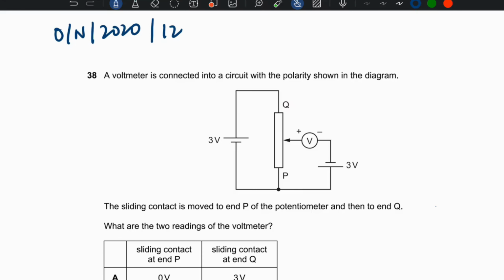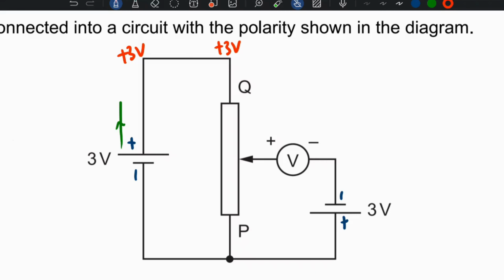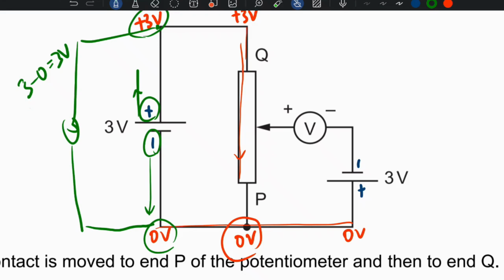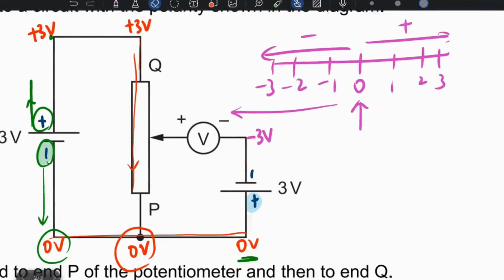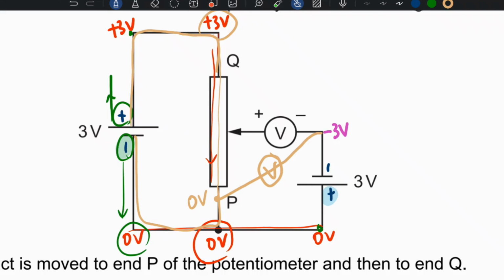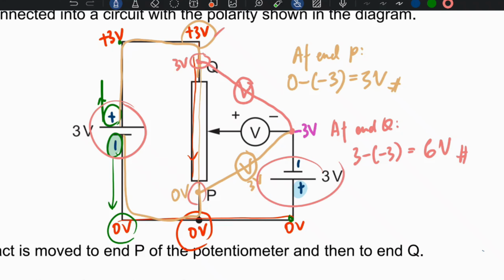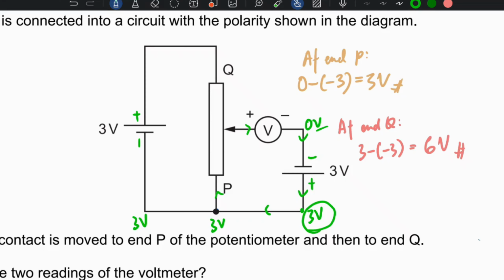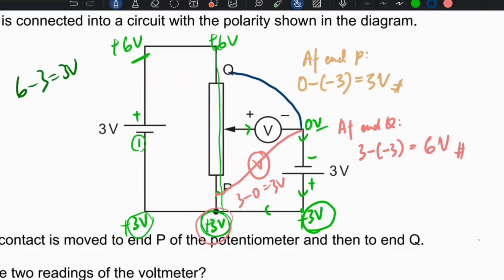ON20 P12 Q38 [Electricity] | 9702 CIE A-LEVEL PHYSICS 🐋 (Re-uploaded)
💌: Helluu, everyone! I had to re-upload this video because I realised the previous one got cut off at the end ( My laptop crashed halfway through yesterday, and while I saw the video uploaded, turns out it didn’t upload properly after all) — I’m really sorry about that! This version has the full content.

In this video, we’re diving into Question 38 from the Oct/November 2020 Paper 12. I realise I haven't discussed an Electricity question before, so why not? You can try it first, and then watch this video later too.

I hope you’ll find something helpful here—whether it’s a clearer understanding of Electricity, a new way to look at the problem, or just a little boost in confidence.

Also, a massive THANK YOU from the apex of my heart for 123 subscribers!
Every single one of you means the world to me. It’s genuinely humbling to know that these videos, no matter how small, are making a difference in your learning journey! 🎉

As always, I’m wishing you the absolute best—not just in your exams, but in everything life has in store for you. I believe in you. You have so much potential, and you’re capable of far more than you think

Additionally, for the clearest experience, please watch in 4K or 1080p resolution.